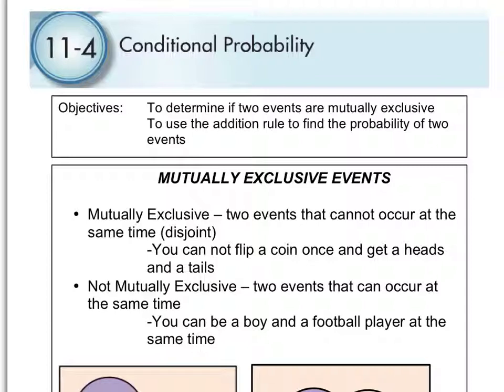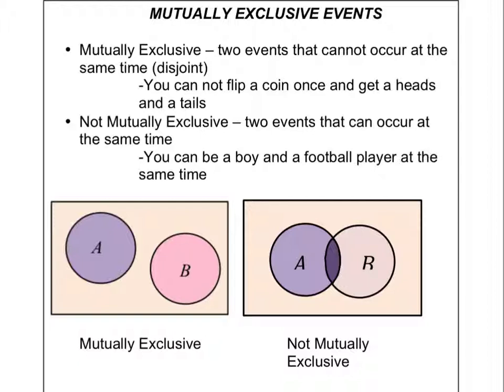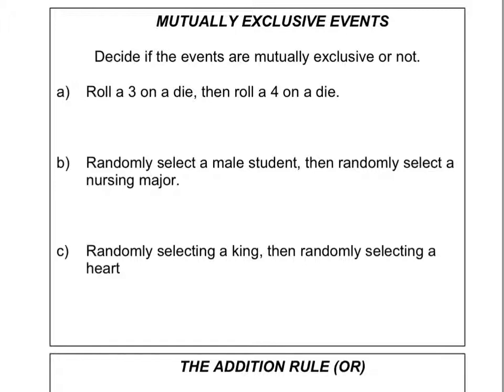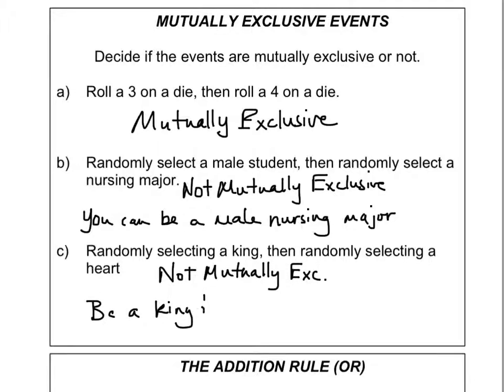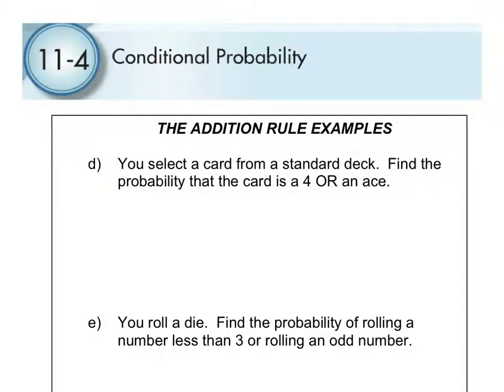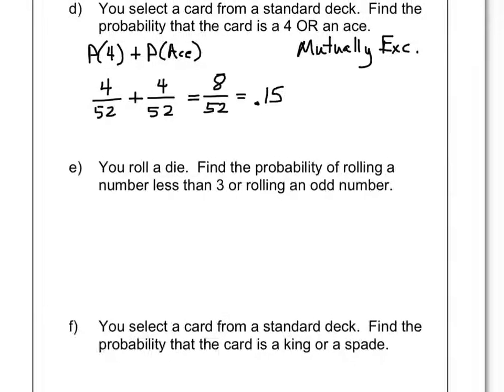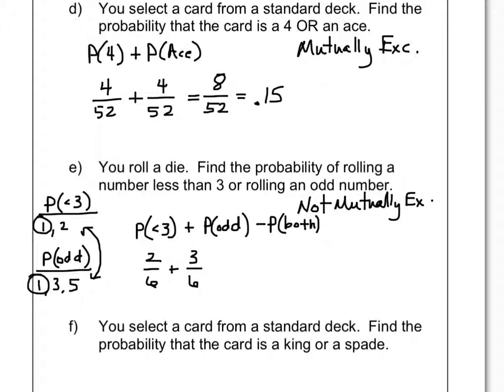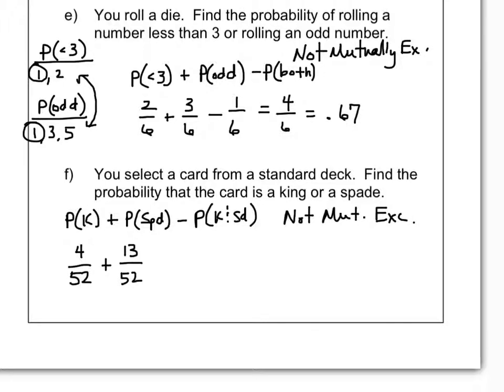Alg. II Section 3.3 Notes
Mutual Exclusivity and the Addition Rule of probability